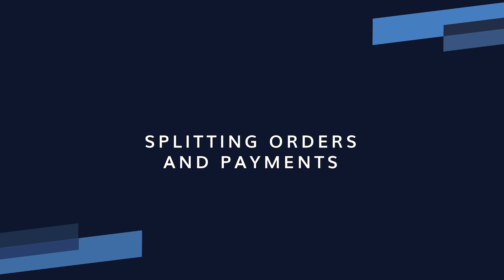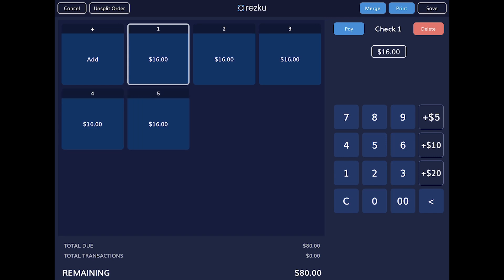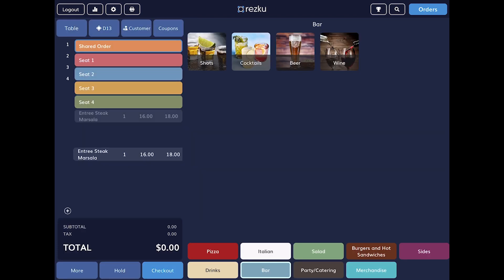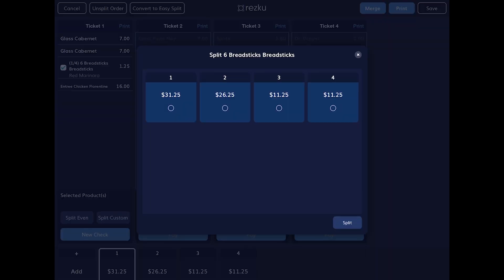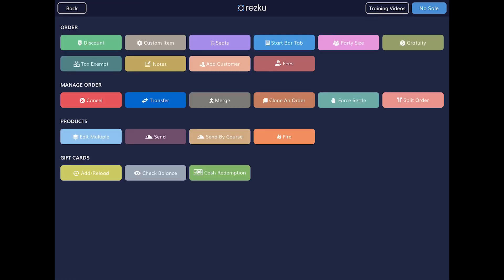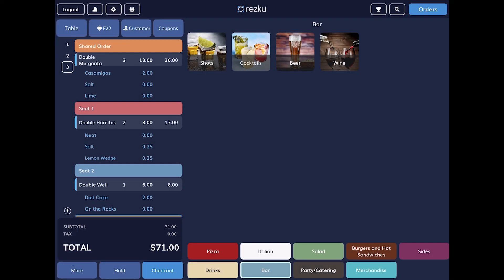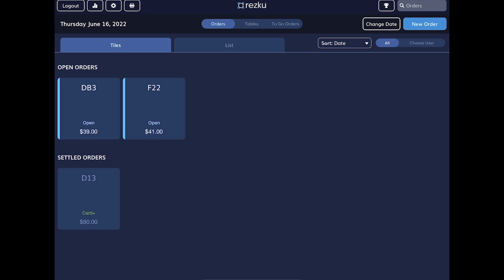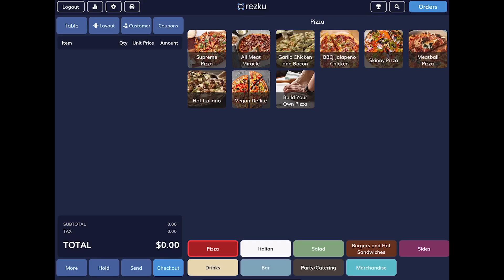Advanced Splits for Orders | Rezku POS Training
This training video is for users of Rezku's point of sale app. This video covers advanced topics related to splits including, 3 ways to split a check at payment, how to split an order into 2 orders, how to merge orders and how to transfer items between orders.

This video is useful for servers and bartenders working in full-service restaurants and bars.

Video Chapters:
0:00 Intro
1:14 Easy Split
2:44 Split By Seat
3:46 Itemized Split
5:11 Payment Splits vs Order Splits
6:00 Order Split
6:44 Order Merge
7:27 Transfer Items
8:09 Tips and Refunds on Splits
10:05 Re-Open an Order w/Splits
10:40 Summary